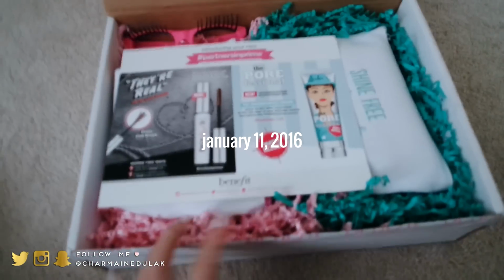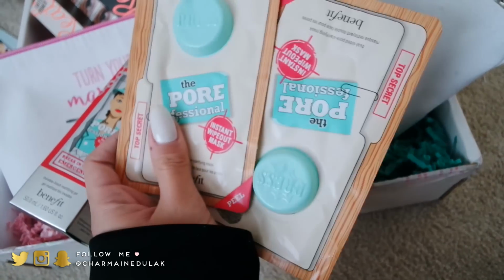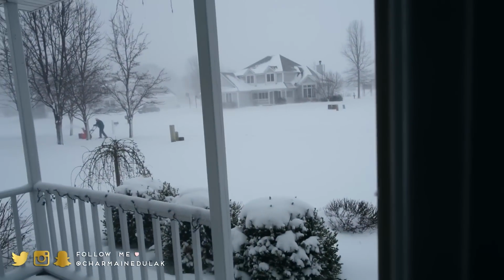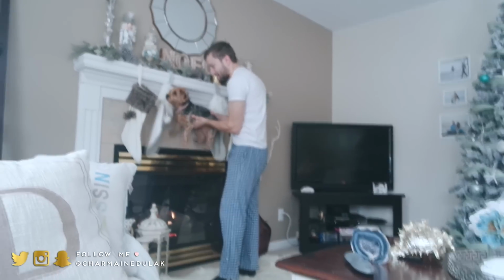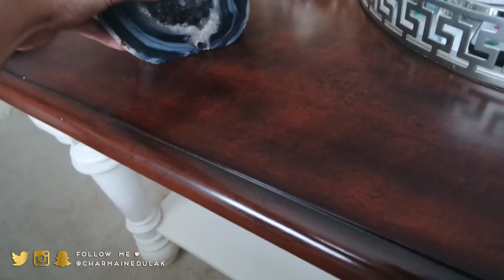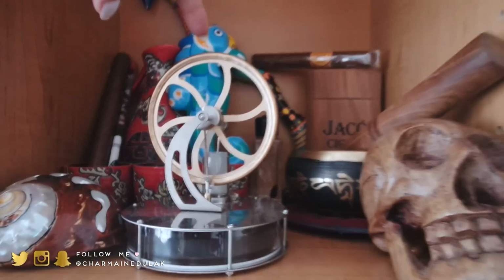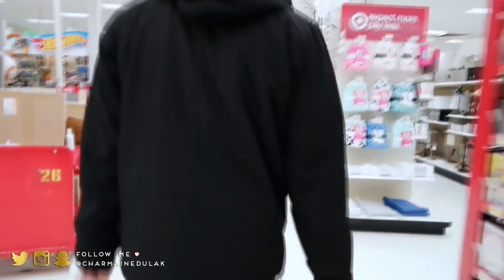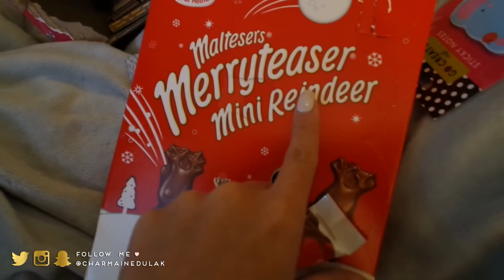SNOW, Packages, Mexican Food, Rock Collection! | The Dulaks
ie. 3.5% Kate Spade, 6% Ulta, 8% Sephora and SO Much More! ;)
• Discounted Websites I shop at!